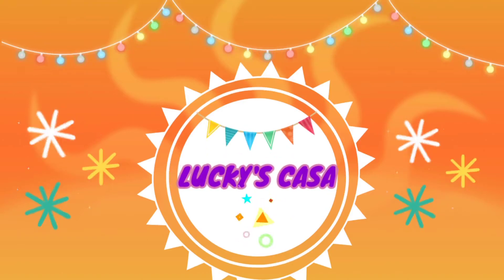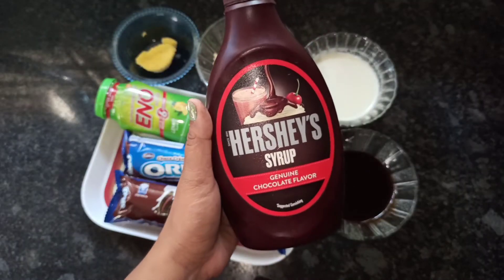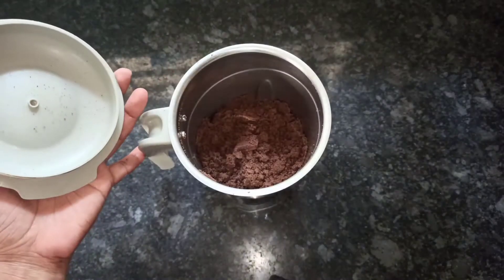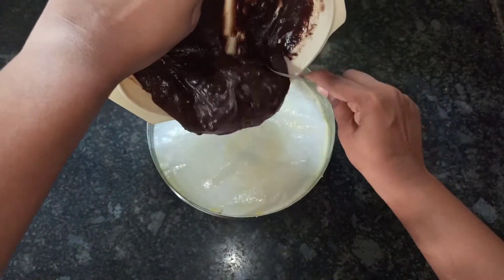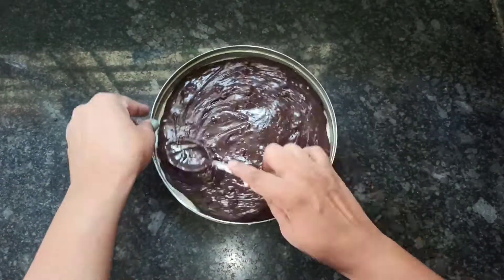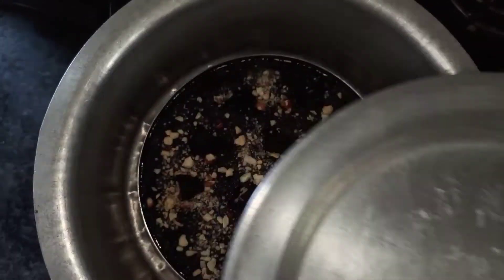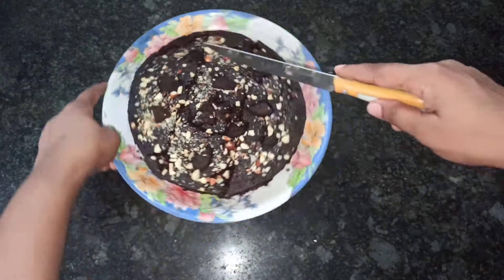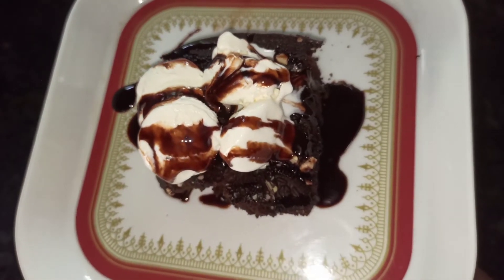OREO BROWNIE WITH HERSHEY'S SYRUP || DESSERT WITH ICE CREAM AT HOME || EASY AND NO OVEN RECIPE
Try this Oreo brownie with ice cream dessert recipe at home and make this festive season special.